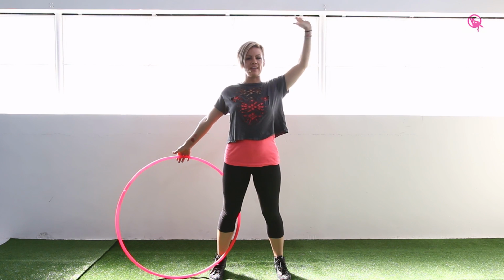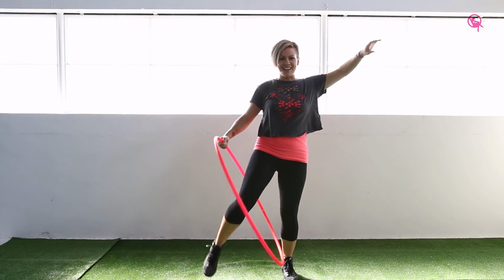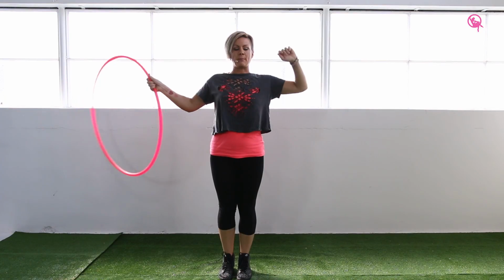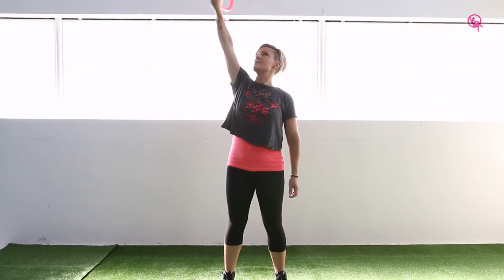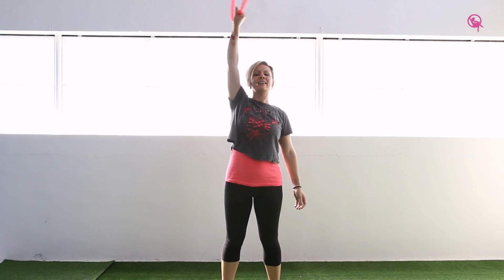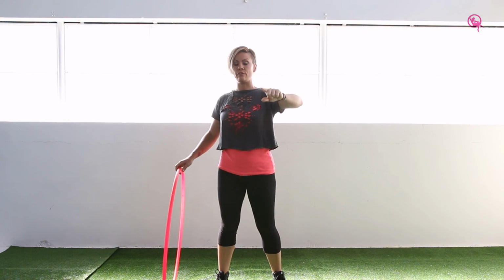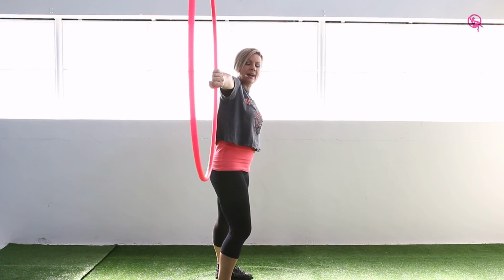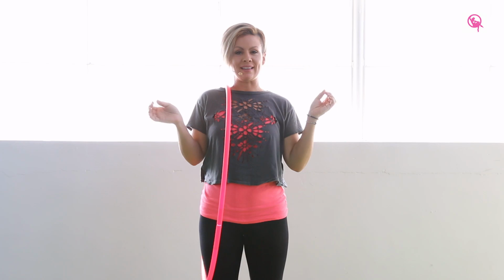Escalator Elbow Flow Session - Hoop Dance Tutorial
40+ Escalator hoop dance moves.

Try this fun hoop dance flow session that is inspired by a move that is an escalator variation taught to me by Ina. Thank you Ina!

I am using a 90cm polypro hoop from Super Hooper. You can use any hoop that you enjoy dancing with.